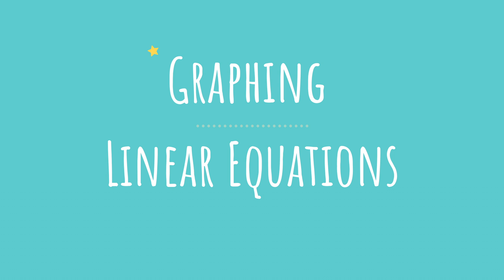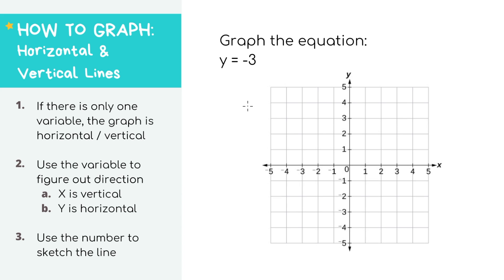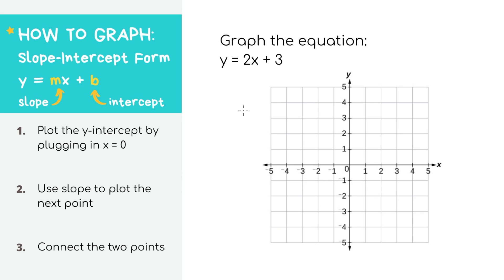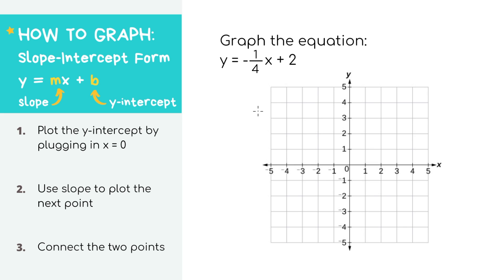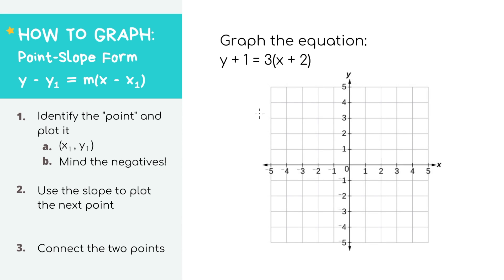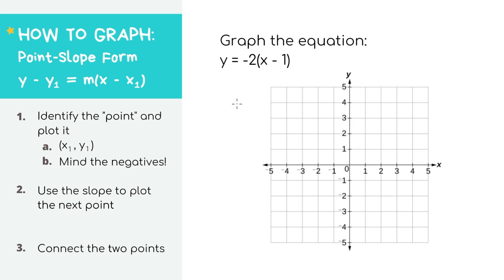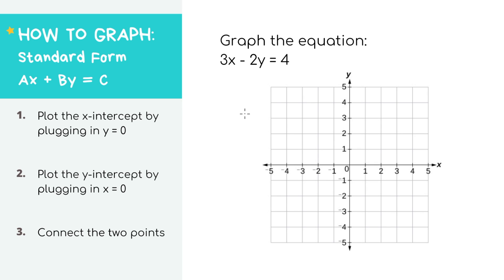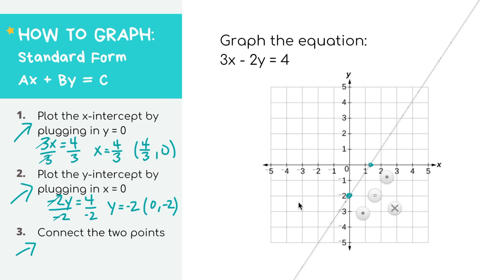Review on GRAPHING LINEAR EQUATIONS | Point-Slope, Slope-Intercept, and Standard Form | ALGEBRA 1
Hey this is your math tutor! Here is a review on graphing linear equations in slope-intercept form, point-slope form, and standard form! This is meant to be a quick tutorial on graphing linear equations with clear step-by-step instructions for each type of equation.

Timestamps:
00:00 - Intro
00:29 - Graph Vertical and Horizontal Lines
02:23 - How to graph from Slope-Intercept Form
06:12 - How to graph using Point-Slope Form
08:50 - How to graph using Standard Form